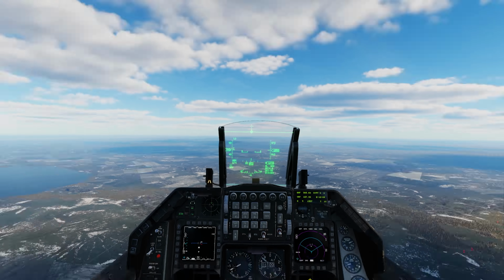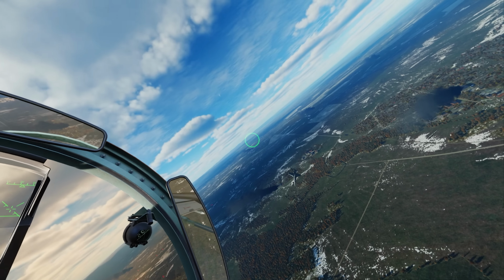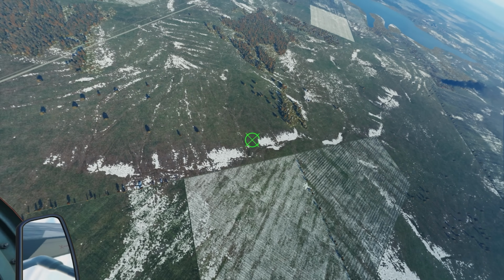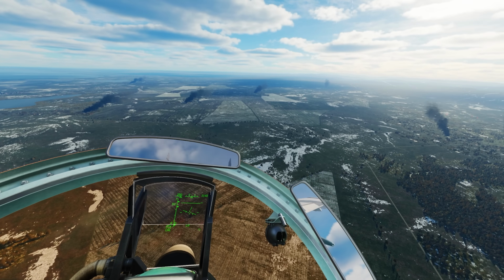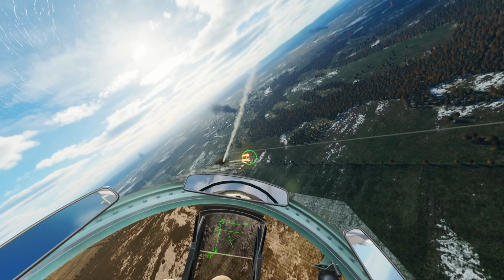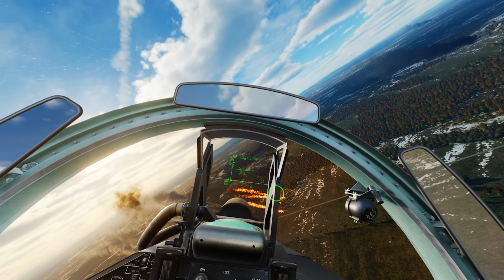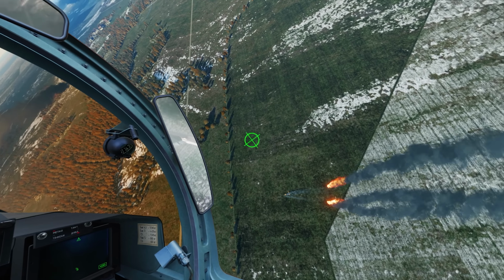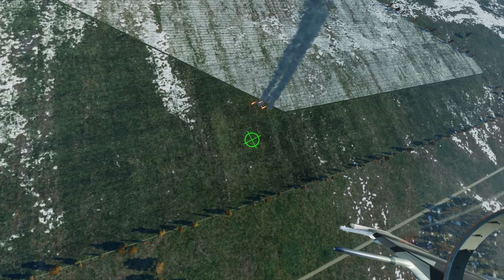When 2 Super Powers Clash | Modern Era Dogfights | Digital Combat Simulator | DCS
Processors: AMD Ryzen 9 5950X 16-Core 3.4GHz (4.9GHz Max Boost)
Motherboard: Gigabyte X570 AORUS Elite WiFi
Memory: 128GB CORSAIR VENGEANCE RGB PRO 3200MHz (4x32GB)
System Cooling: CORSAIR H100i PRO XT RGB
Graphics Cards: NVIDIA 10GB GeForce RTX 3080
Operating System: MS Windows 10 Professional
Operating System Drive: 2TB Samsung 970 EVO Plus PCIe NVMe
Hard Drive: 2TB Samsung 980 PRO
Power Supply: CORSAIR AX1600i ATX Titanium